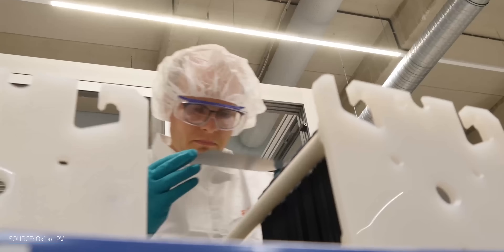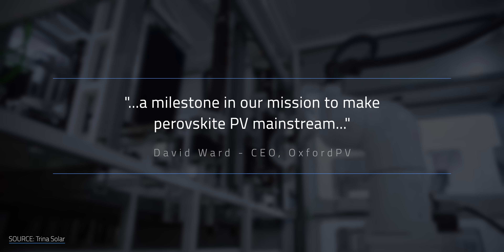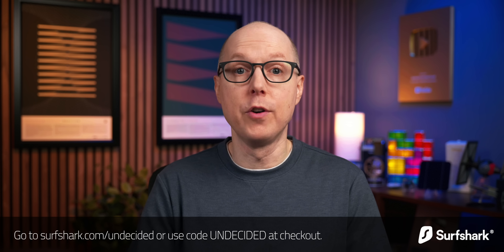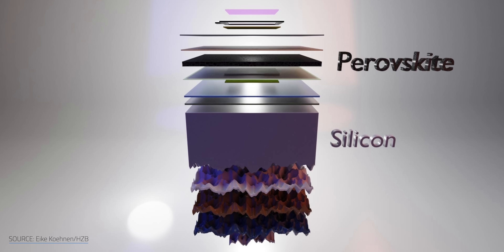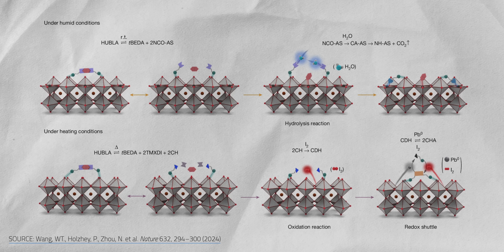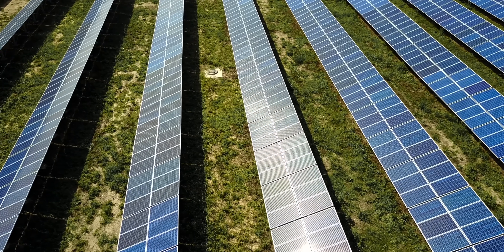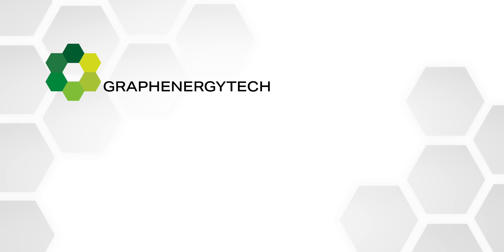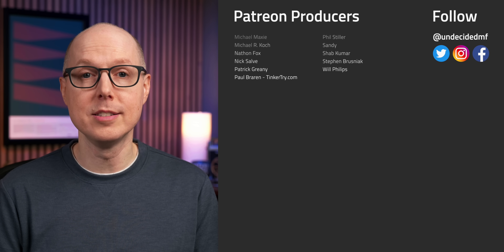What Solar’s 2025 Breakthroughs Mean for 2026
I called 2024 the year of perovskite. But 2025? This was the year perovskites went from "interesting lab tech" to "you can actually buy these." Oxford PV shipped the first commercial batch to a US solar farm. California startups landed major infrastructure deals. And Chinese manufacturers started licensing the technology for mass production. More importantly, researchers solved problems that have plagued perovskites for years. We got self-healing materials that repair damage from heat and moisture. Cooling systems that boost efficiency by over 12%. And manufacturing techniques that broke the 34% efficiency barrier, which shatters silicon's theoretical 30% limit. So let's recap what actually happened this past year, what it means for solar's future, and what breakthroughs to watch for in 2026.

Chapters
00:00 - Intro
01:25 - Commercially Available Advances
04:58 - Improvements on the Way
10:41 - What's on the Horizon